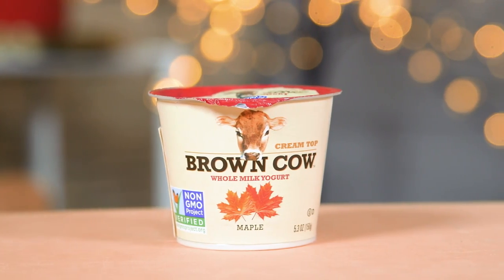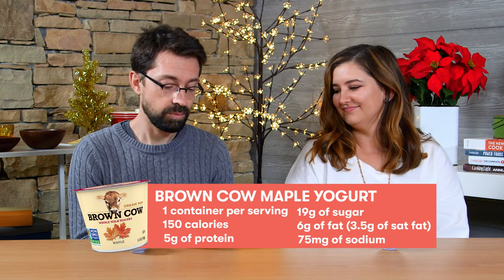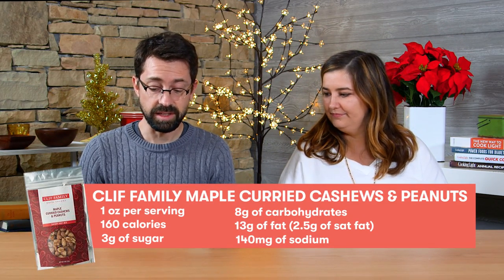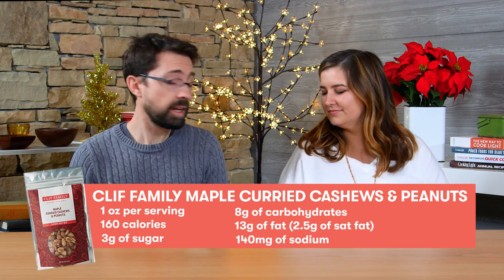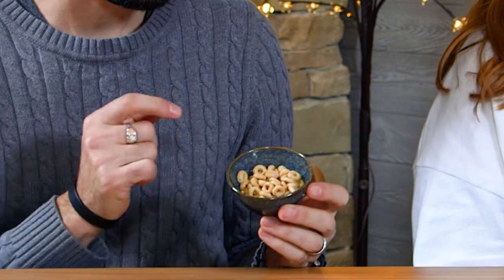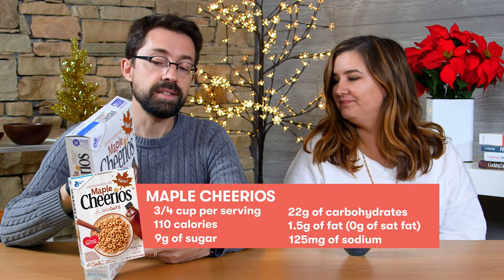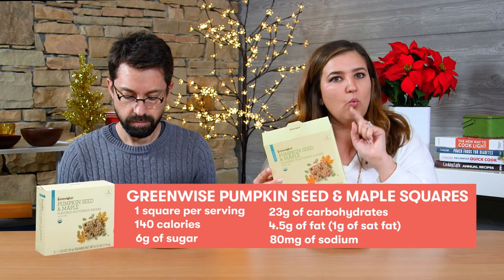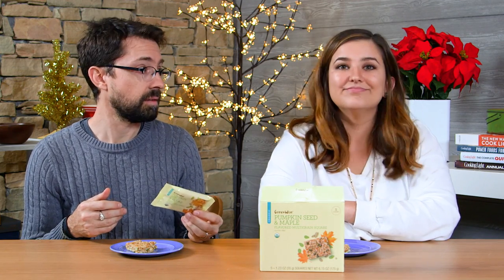Taste Test | Maple Snacks | Cooking Light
This week, we made our editors try maple snacks!

Check out some of our great cooking series!

Cooking Light is America’s #1 food magazine with 25+ years of expertise in making healthy recipes taste great. As the largest epicurean magazine in the country, Cooking Light informs more than 11 million readers every issue with its trademark accessible approach to healthy food and its coverage of fitness, home, beauty, travel, and other aspects of living well.

Cooking Light Magazine is published by Time, Inc.